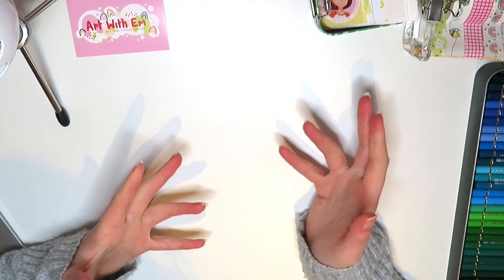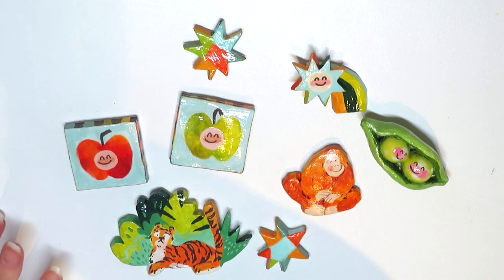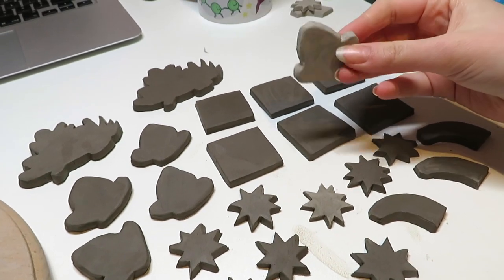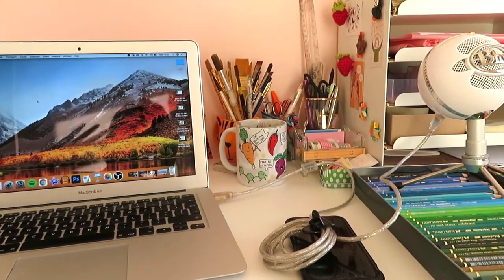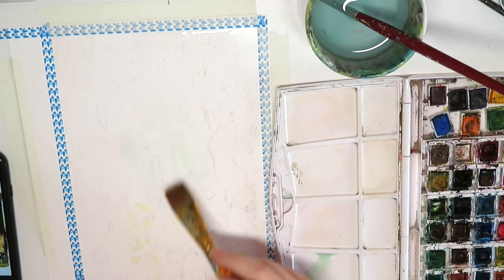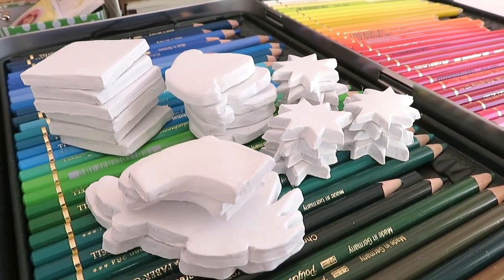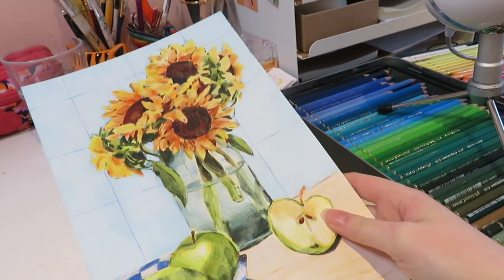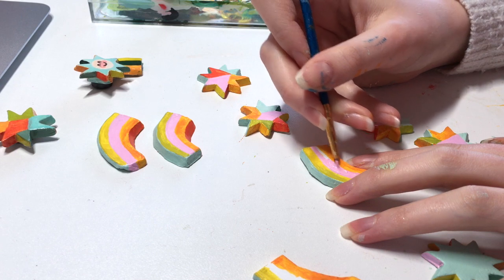A Week of Art | New watercolour illustration, and making magnets!